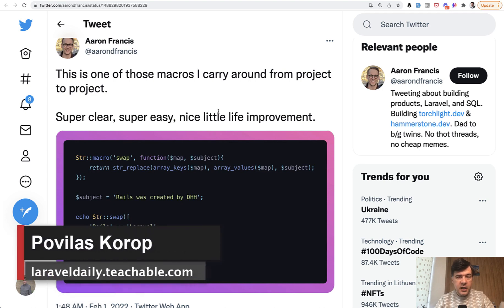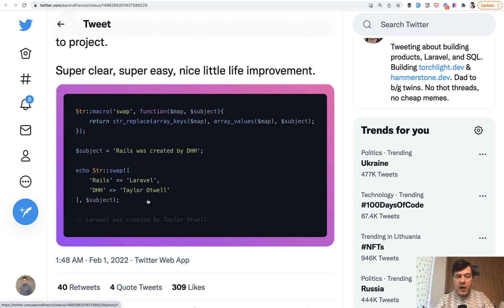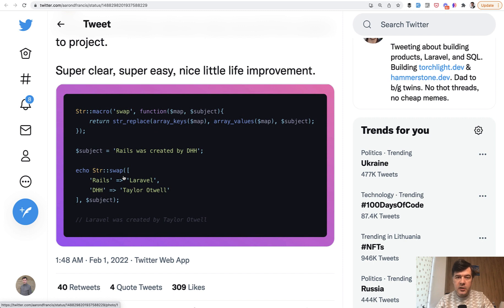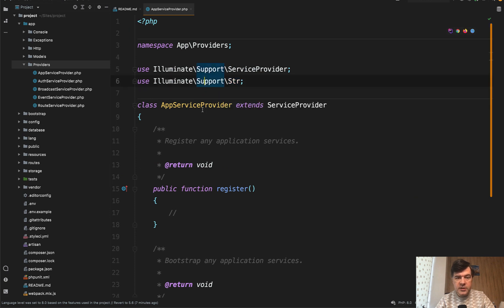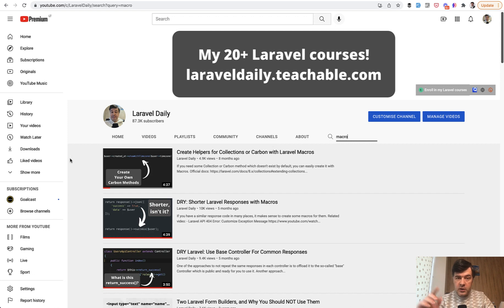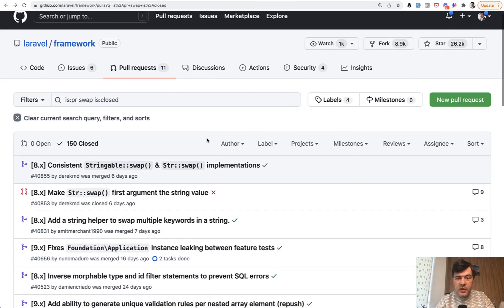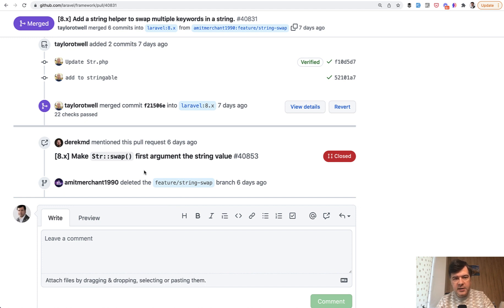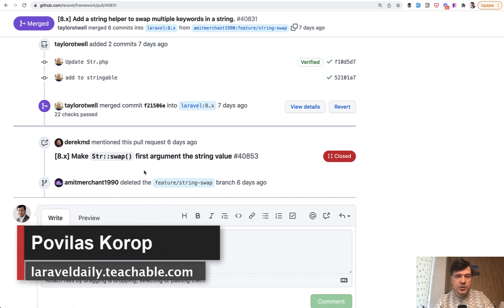Laravel Str Macro: Define Custom String Helpers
You can easily extend the default Str class of Laravel, adding your own functions, with Macros. Let me show you how.